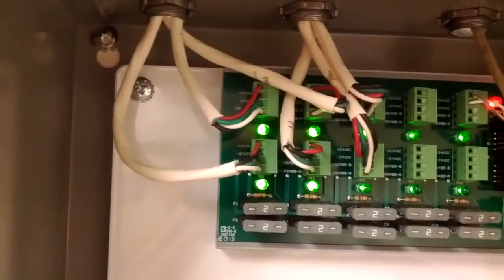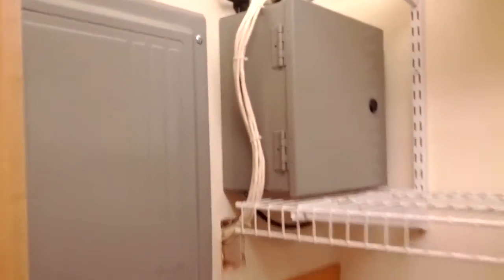Somfy ST30 Sonesse RS-485 with RTS Control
Quick tour of the Somfy ST30 RS485 motor system which incorporates RTS receivers for system control using a DecoFlex Wireless Wall Switch and a Telis 4 Channel remote. System features power distribution, wiring and communication example. 1% Solar Screen roller shades provide needed glare control.